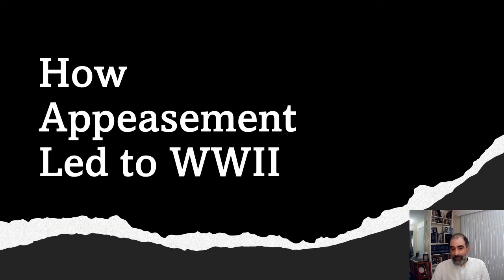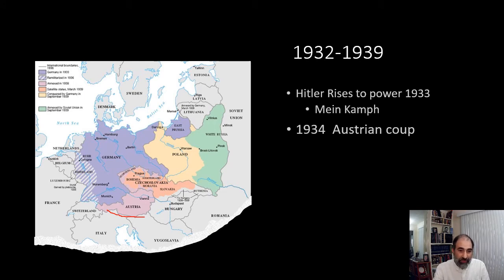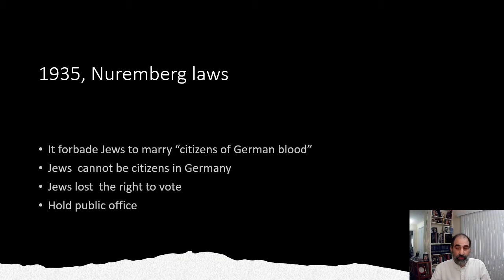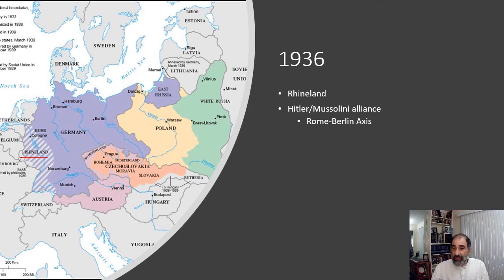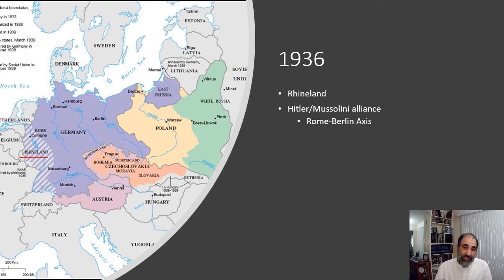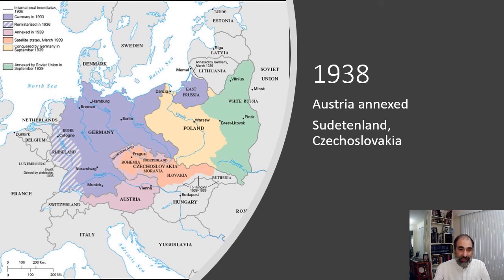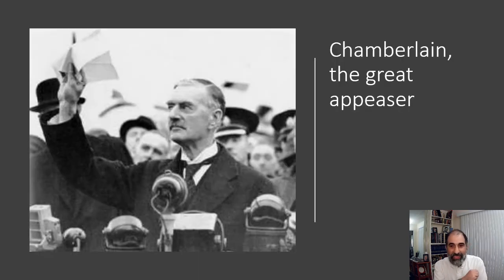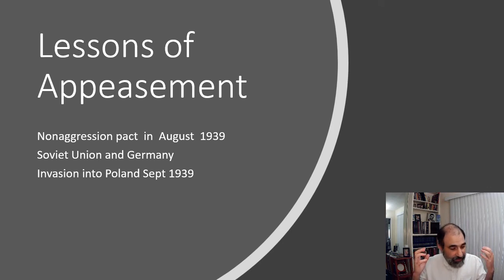How Appeasement caused WWII!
Why didn’t Britain and France stop Hitler before it was too late? In this video, we explore how the policy of appeasement — especially at Munich in 1938 — helped pave the road to World War II. Learn why Western leaders gave in to Hitler’s demands, how public opinion and the trauma of World War I shaped their decisions, and why appeasement ultimately failed to prevent global conflict. A clear and concise breakdown of one of history’s most debated strategies.